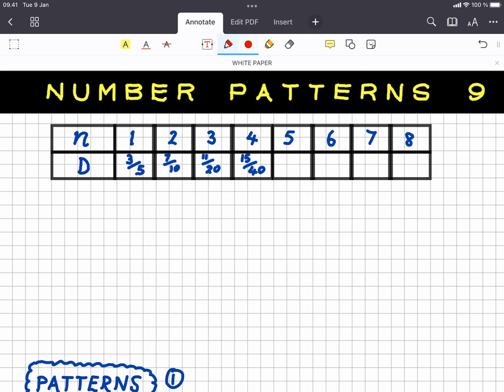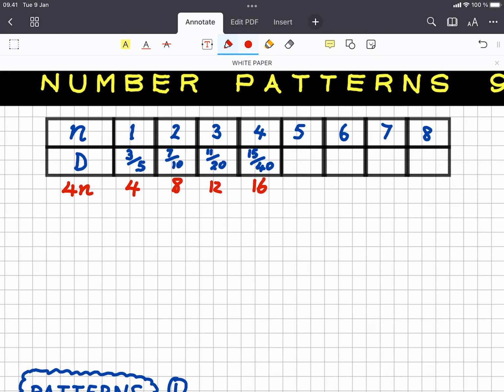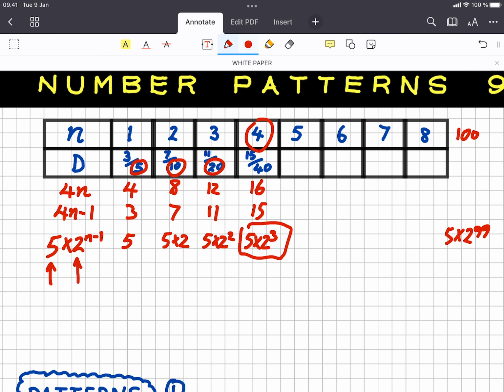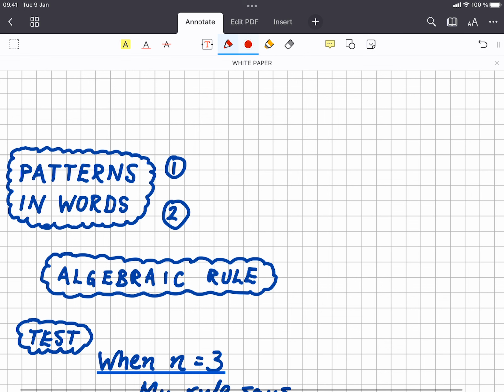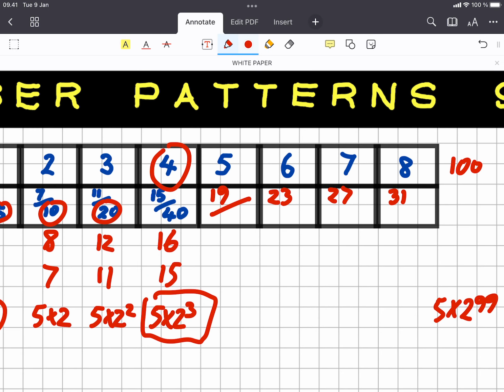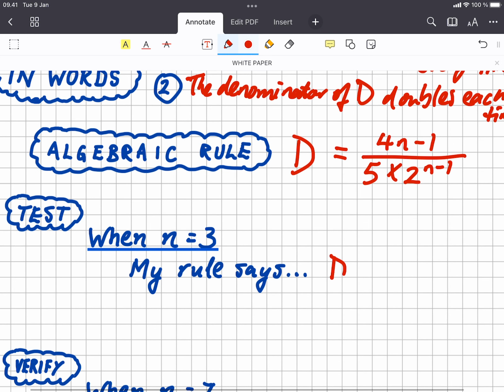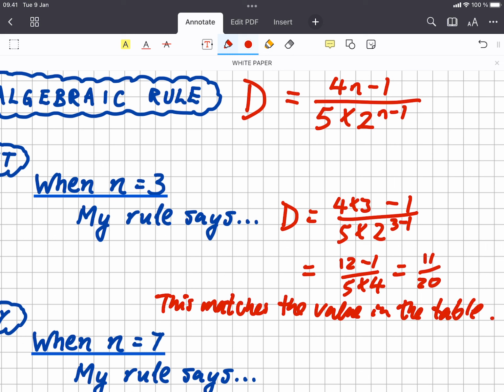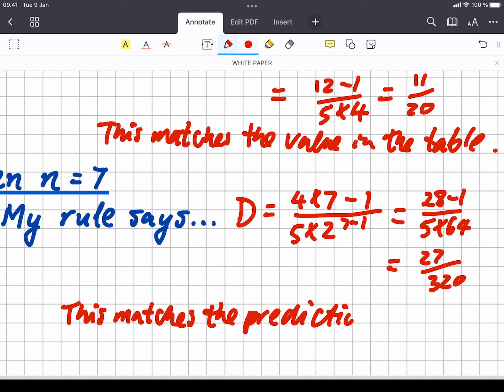Number Patterns 9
Horrible mixed rule